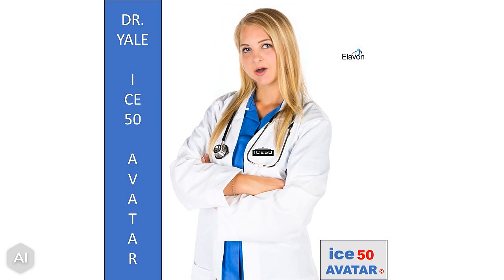HOW TO PROTECT CARDHOLDER DATA DR YALE AI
HI, I AM DR. YALE, PART OF AN ELITE GROUP OF ICE50 AVATARS TO PRESENT THIS INTERESTING LECTURE ON, HOW TO PROTECT YOUR CARDHOLDER DATA, BY ICE50 PARTNER, ELAVON
How to protect cardholder data
The pandemic has changed the face of almost everything in our lives from how we work and play to how we shop and spend. And when COVID caused Main Street to collectively flip their store signs to ‘closed,’ the world hit the Internet like a tidal wave of digital commerce.
Challenges In Digital Payments
While this increase in online payments has been good for most business owners, the Federal Trade Commission reports Americans lost $5.8 billion to fraud in 2021. To put that in perspective, that number was $3.4 billion in 2020, showing a 70% increase in just one year.
So this huge increase in electronic payment methods has also enticed an unsavory amount of hackers, thieves, and scammers. This has, of course, created a heightened awareness of fraud from cardholders who are now looking for more protection when it comes to making online or digital payments. In fact, 80% of consumers considered “security” the most critical factor for online shopping in 2021 according to BusinessWire.
Another challenge to consider is that when fraud does occur, the business is liable in most cases. In fact, according to the Association of Certified Fraud Examiners (ACFE) the average loss for a small business that fell victim to fraud was an average of $150,000.
Generally, the responsibility of fraud detection and prevention falls on the business and unfortunately, small businesses are targeted more frequently than larger companies. If there is fraud, you could be left holding the bag on the losses. No business owner wants to hear that.
So what is a small business owner to do, knowing these bands of digital rogues are out there trying to steal from them and their customers? Thankfully, there are a number of steps business owners can take to protect their transaction data and their bottom line. Nationwide Insurance found that businesses that put safeguards in place experienced 54% less in losses than those without.
As a trusted business partner with expertise in POS systems and credit card processing, Elavon offers a variety of safe and secure transaction solutions that can help keep you and your customer payment data safer from anyone trying to cheat others out of their hard-earned money. And these solutions are PCI compliant, ensuring better security, reduced costs and lower fraud losses.
Solutions To Protect Digital Payments
1. Safe-T Solo - Protection offers peace of mind. With this option, you can protect your business with up to $250,000 in breach assistance to cover card network fines, fees or assessments in the event your business is victimized by a data breach event.
2. Safe-T Link -  Immediately secure your payments environment while enabling your customers to pay with their preferred payment method. This option protects your investment by integrating future payment technology that works with and enhances your current point of sale system.
3. Safe-T Link with P2PE Protect - More than just a pretty acronym, this solution delivers point-to-point encryption (P2PE) and tokenization to isolate sensitive cardholder data from point of sale (POS) or property management systems (PMS). Triple security layer effectively removes credit card data from your network. And you can’t steal what isn’t there.
The reputation of your business is important to you and your customers.
LEGAL RELEASE:  The views expressed in this article do not necessarily reflect those of ICE50. One must consult with their legal and financial representatives for any and all legal advice.